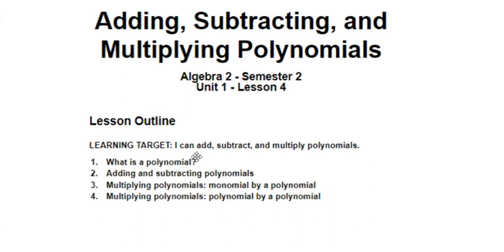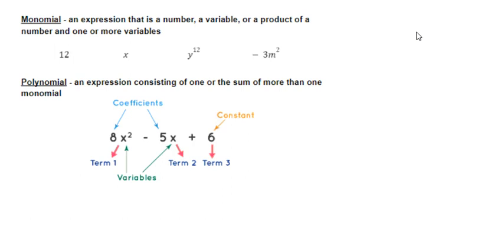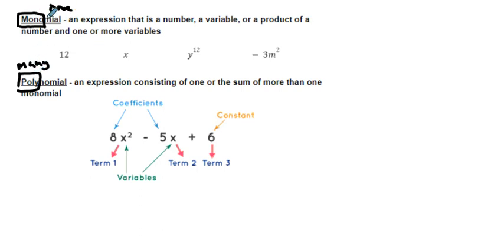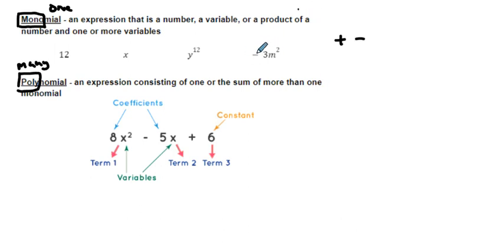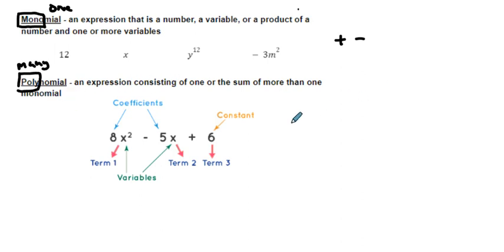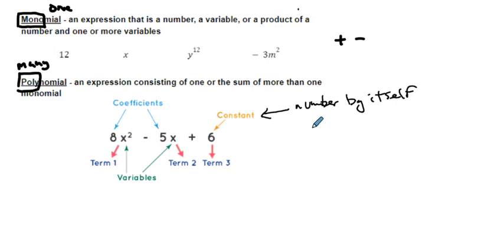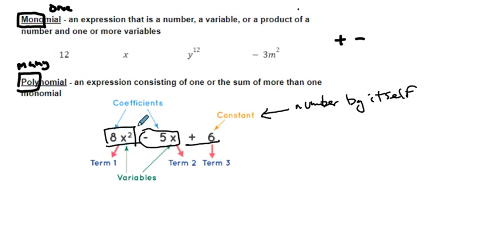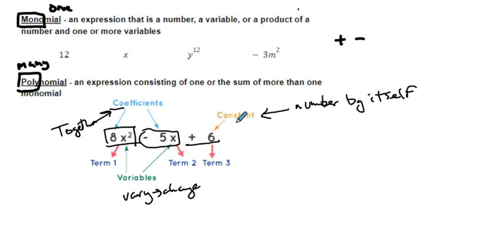Alg2 Sem 2 Unit 1 Lesson 4 - Vocab We Will Use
This first video covers a lot of the vocabulary we will use that is in heavy rotation for the next few lessons. This includes words like "polynomial", "terms" and "monomial". I discuss some Greek and Latin word roots (really!) and hopefully demystify a few of these words just a little.